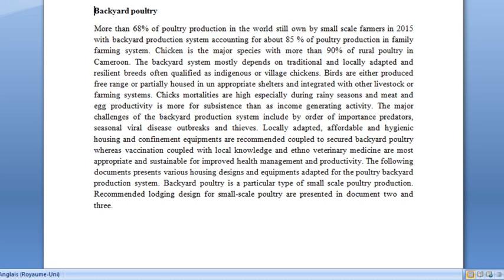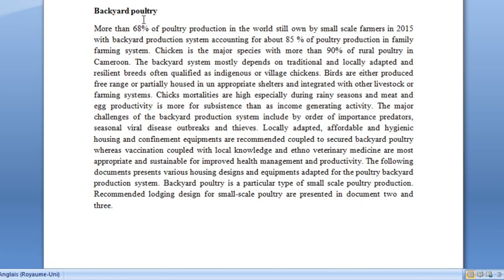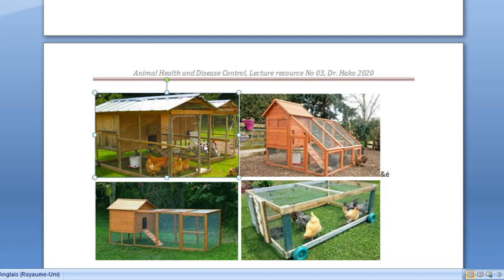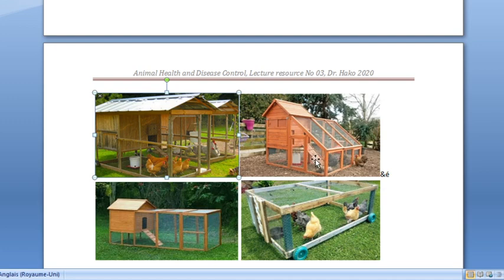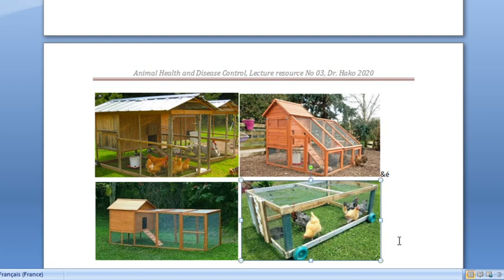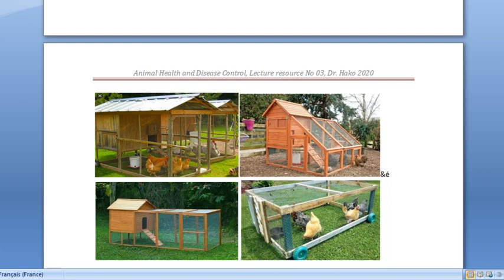Farm house hygiene and sanitation2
family poultry